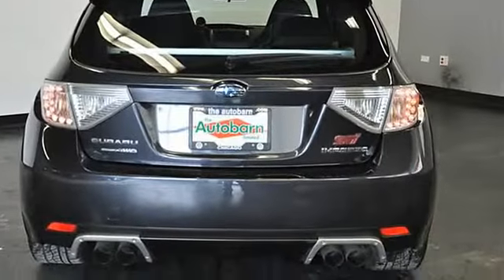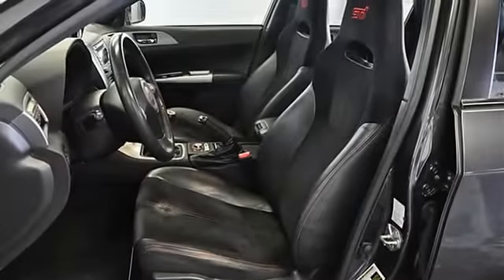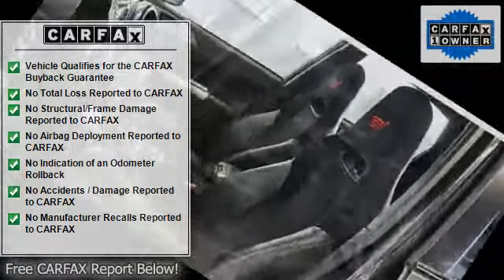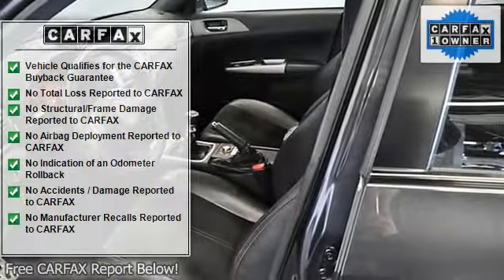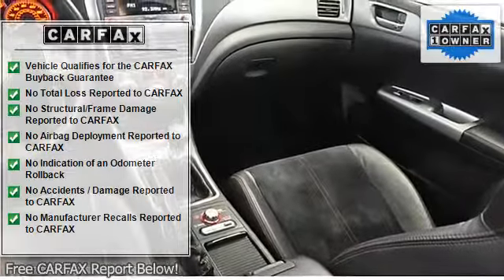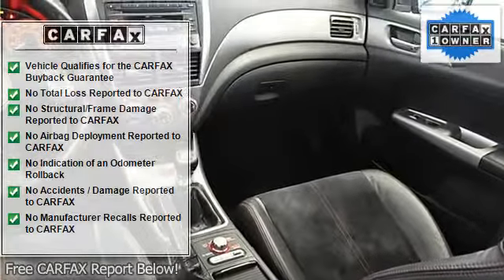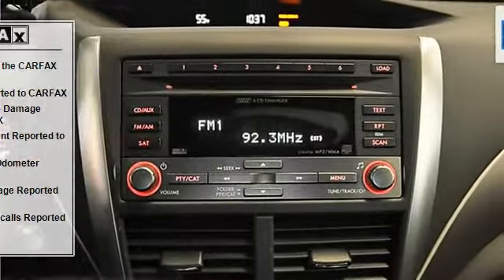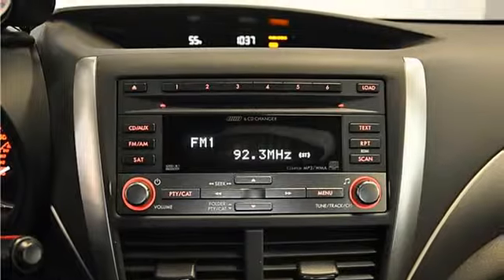2010 Subaru Impreza Wagon WRX - The Autobarn City Volkswagen of Chicago - Chicago, IL 60641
5330 West Irving Park Rd.

For Sale: 2010 Subaru Impreza Wagon WRX
VIN: JF1GR8H65AL802531
Engine: 4 Cylinder Engine 2.5L/150
Drivetrain: All Wheel Drive
Transmission: 6-Speed M/T
Mileage: 44,175
Color: Dark Gray Metallic (exterior)  (interior)

Features:
Excellent condition, 4-Wheel Independent DCCD Manual Switch All-wheel Drive Performance, Sport-Tuned Peformance Suspension W/Lower A-Arms, Intercooler, Sport Cloth Seats/Leather Trim, Multi Function Steering wheel, Cruise Control, Tail Pipe, Quad Outlets, Brake Assist, Electronic Brake-Force Distribution (Ebd), Super Sport 4-Channel/4-Sensor Anti-Lock Braking System (Anti-lock Brake System), 4-Wheel Disc Brakes, Quick-Ratio Rack-And-Pinion Power Steering, 18inch wheels  ***A Car Fax vehicle history report is available for every vehicle in our entire inventory. As always you will have free life time loaners, life time car washes and our exclusive 96 hour love it or return it Guarantee!!! Low rate financing is available with instant approval. We want your trade-in no matter the mileage or condition; no one will give you more..